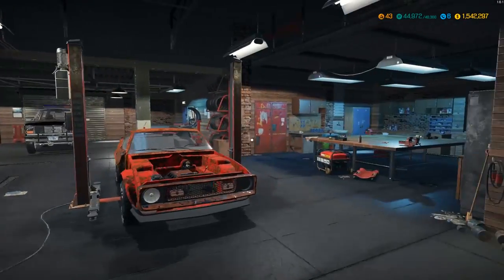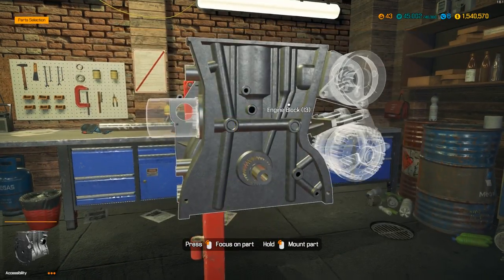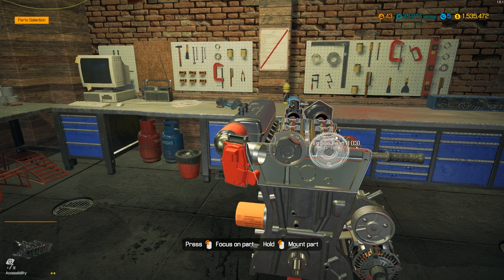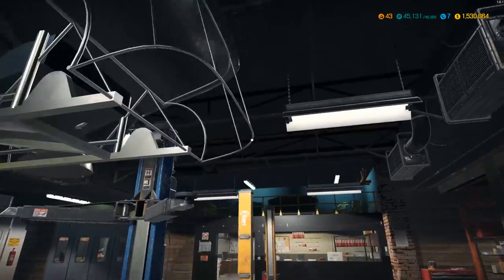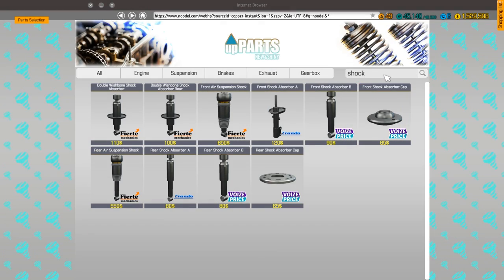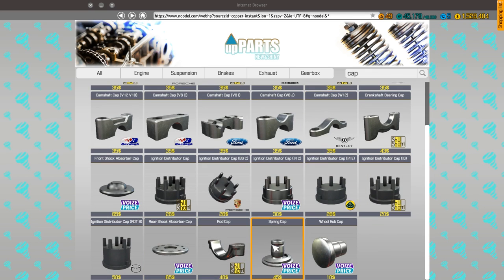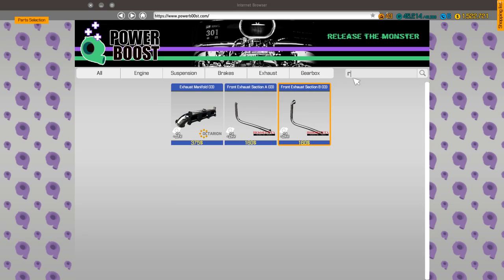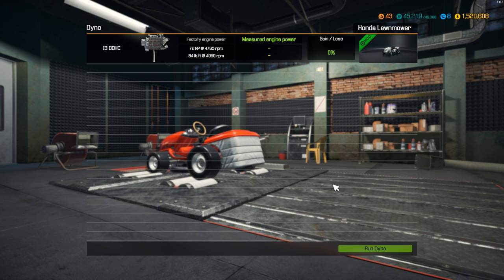FASTEST LAWNMOWER KNOWN TO MAN | Car Mechanic Simulator 2018